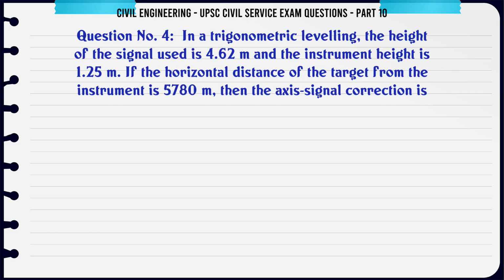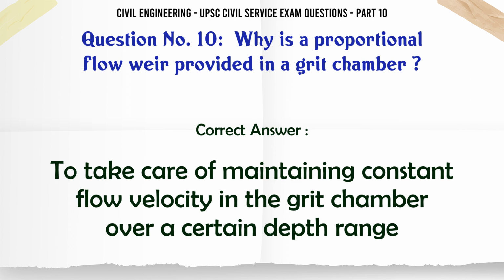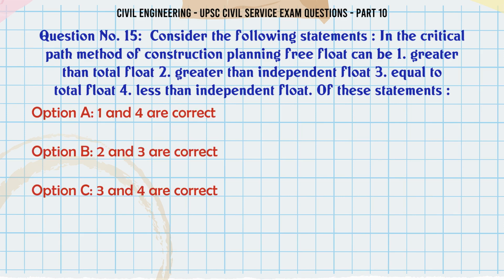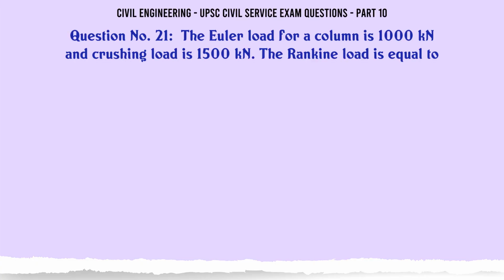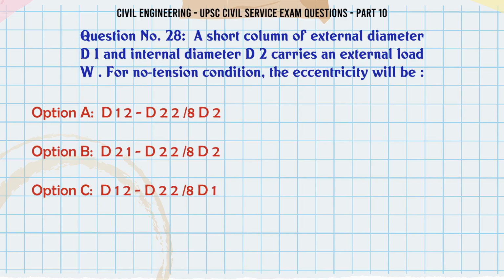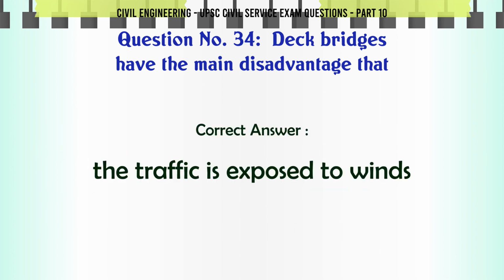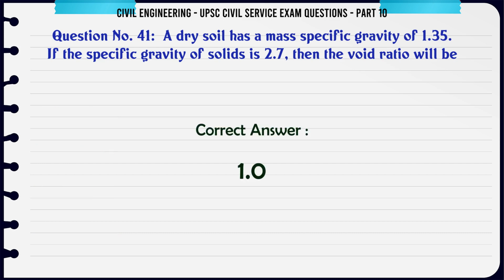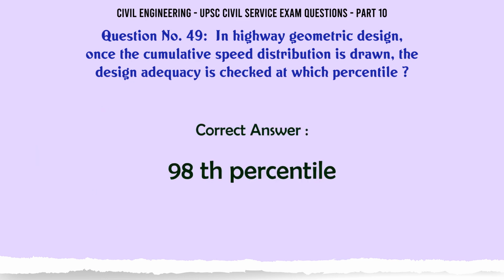MCQ Questions UPSC Civil Service Exam Questions - Part 10 with Answers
On which of the following do the numerical values of Terzaghis bearing capacity factors depend ?

A cantilever AB is loaded as shown in the figure. What is the shape of the bending moment diagram for portion AC?

In the network given above, the critical path of activities is in the given figure

In highway geometric design, once the cumulative speed distribution is drawn, the design adequacy is checked at which percentile ?